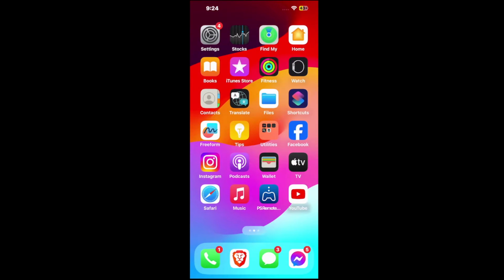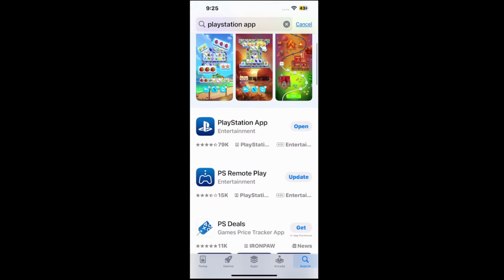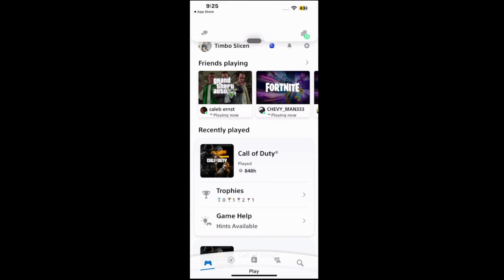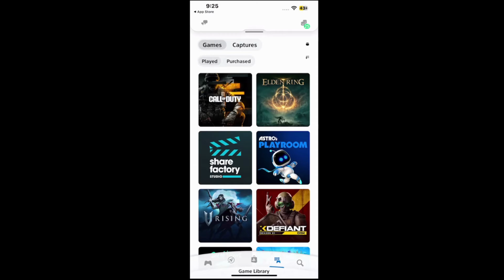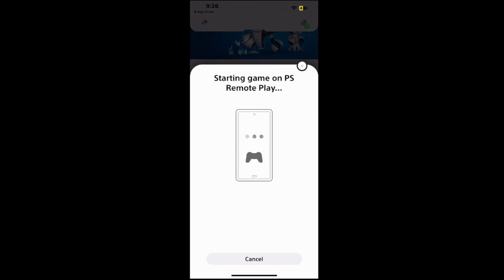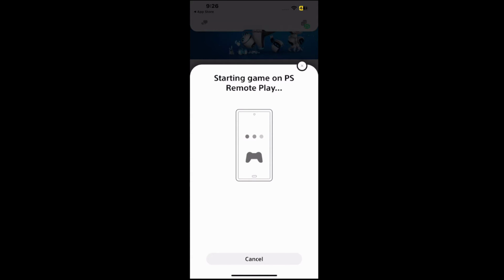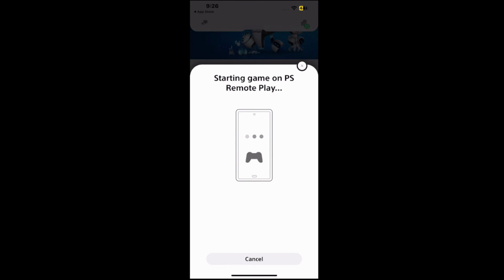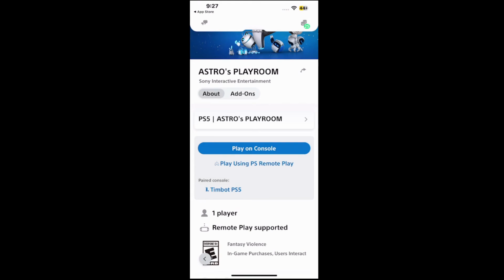How to use Remote Play on iPhone to Play PS5 Games (Easy Tutorial)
To use Remote Play on your iPhone to play PS5 games, follow these steps:

Prepare Your PS5:

Ensure your PS5 is turned on or in rest mode.
Go to Settings - System - Remote Play.
Turn on Enable Remote Play.
Ensure your PS5 is connected to the internet.
Install the PS Remote Play App on Your iPhone:

Search for "PS Remote Play."
Download and install the app.
Set Up Remote Play on Your iPhone:

Open the PS Remote Play app on your iPhone.
Sign in with the same PlayStation Network (PSN) account you use on your PS5.
Follow the on-screen instructions to connect to your PS5.
Connect a Controller (Optional but Recommended):

You can use your DualSense wireless controller with your iPhone for a better gaming experience.

Pair the controller with your iPhone via Bluetooth:
Press and hold the Create button (left of the touchpad) and the PS button simultaneously until the light bar starts blinking.
Go to your iPhone’s Bluetooth settings and select the controller from the list.
Start Playing:

Once connected, you should see your PS5 screen on your iPhone.
Navigate and play your PS5 games using the on-screen controls or a paired controller.
Tips for a Better Experience:

For the best performance, ensure both your PS5 and iPhone are